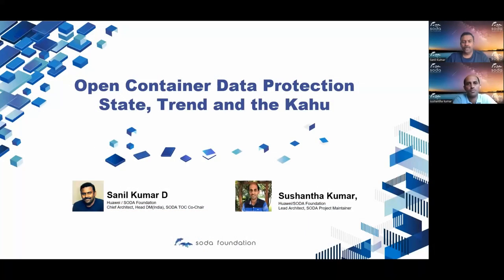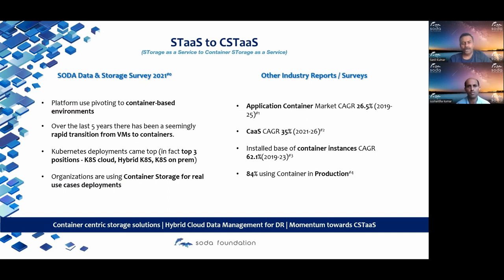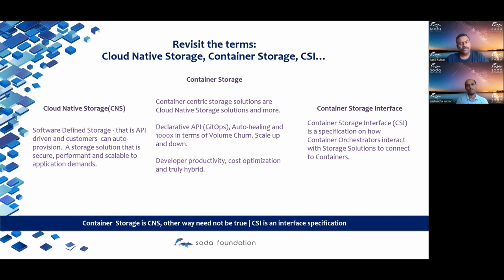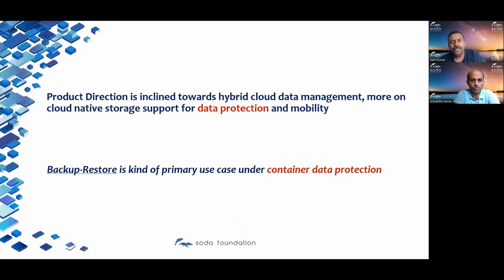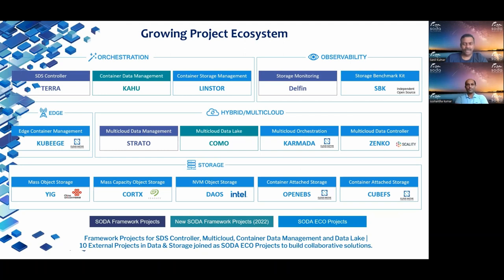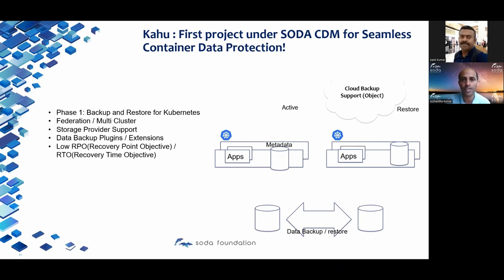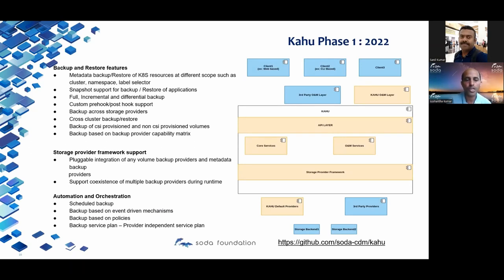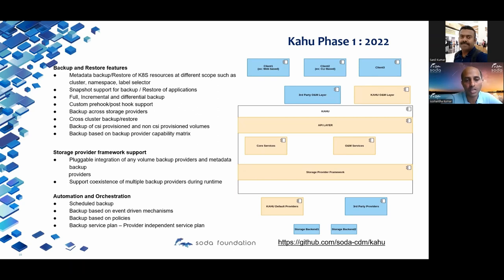Open Container Data Protection - State, Trend and the Kahu! - Sanil Kumar D & Sushantha Kumar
Open Container Data Protection - State, Trend and the Kahu! - Sanil Kumar D & Sushantha Kumar, Huawei

Most of the industry reports confirm the momentum towards the container application deployments, and hence the container storage. The session explores the current state and solution trends in container data management, specifically for container data protection. It discusses how the new storage products are shaping up along with the changes in the open-source solution ecosystem. The session introduces the open-source project - Kahu from SODA Foundation for container data protection, along with its architecture, working demo (data/metadata backup), and future feature set. During this session, the speaker(s) interact with the audience to get their input and collaboration further for this to build a heterogeneous and hybrid data protection solution for Kubernetes(/container application deployments).